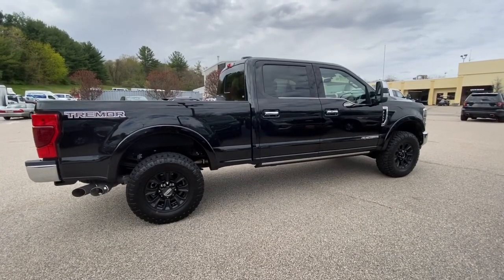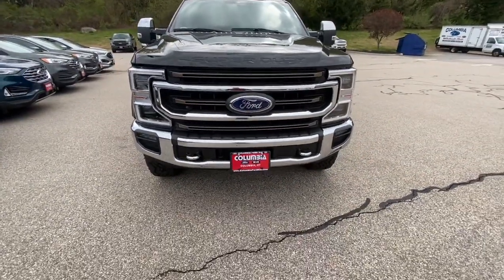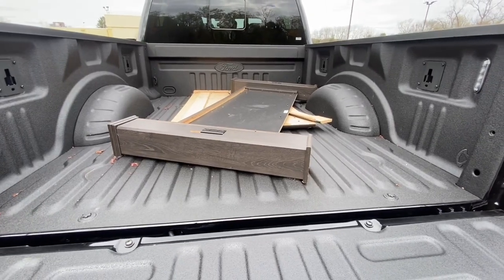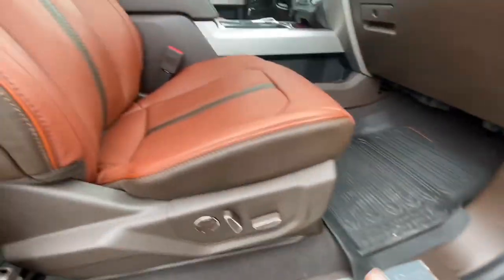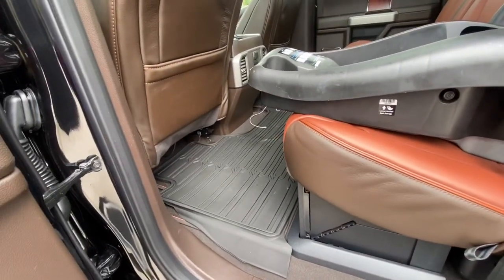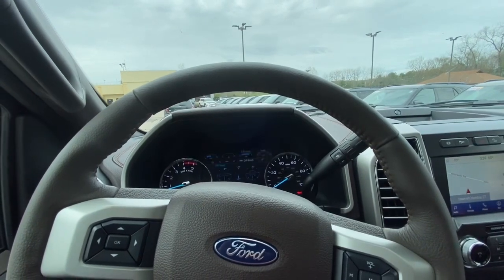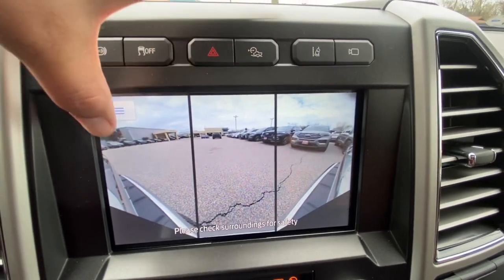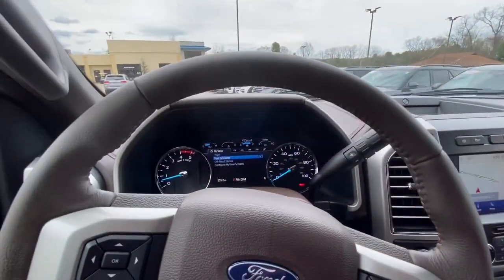TREMOR/KING-RANCH/F-350/FORD/2020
Hey Everyone I have Another Great Amazing Special Review for you All and it’s the All Brand New “2020 Ford F-350 Tremor King-Ranch SuperDuty Edition” and it’s over here at “Columbia Ford/Kia in Columbia, CT”!. This is by far one of the Coolest trucks I’ve ever done a review on an I hope you all Enjoy it as I did!. They have the Best Deals an the Best Prices in All of CT for the Ford Brand I promise you if your in the Market for this truck or let alone ANY Vehicle you will definitely find it here!. I promise you will NOT leave Disappointed Only Happy!. Link:”